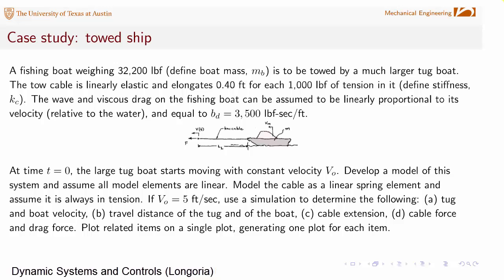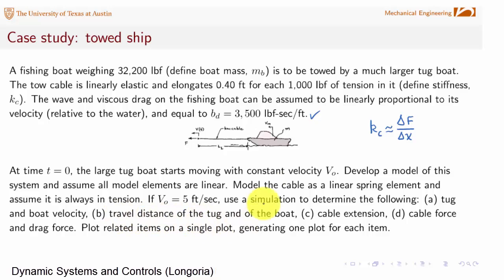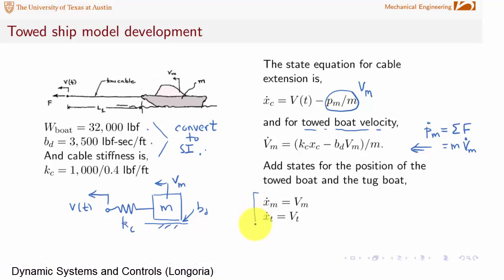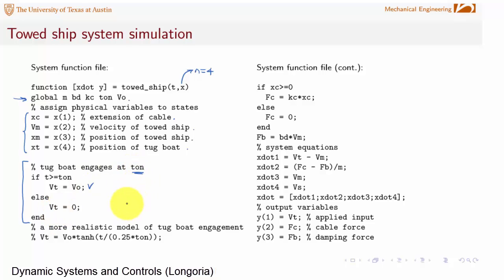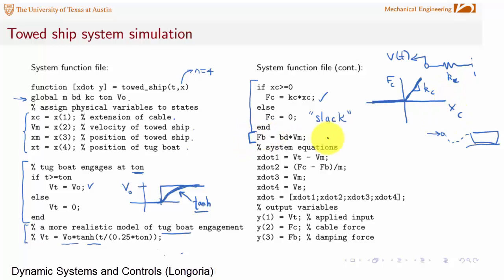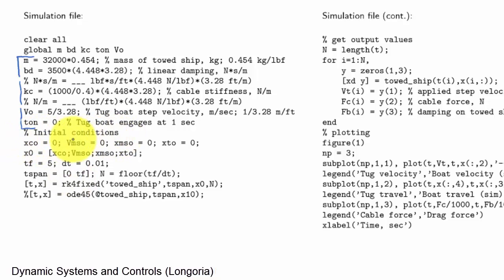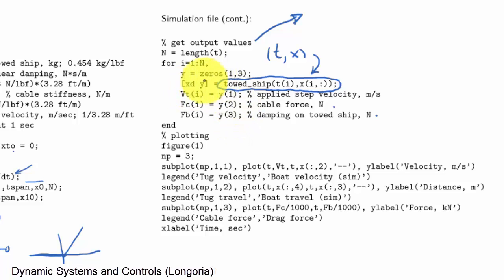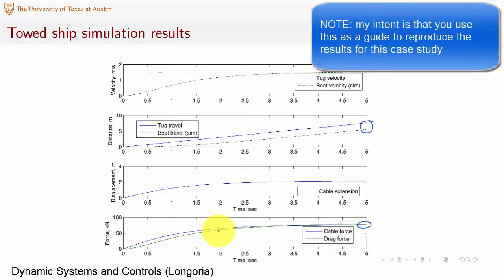Simulation Case study: Towed ship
This video reviews a simple towed ship example solved using simulation methods. The purpose of this example is to illustrate use of basic Matlab based simulation tools.